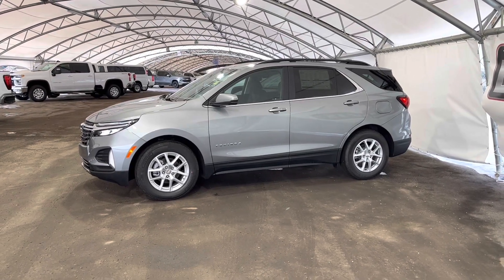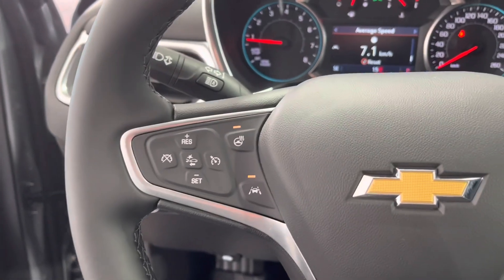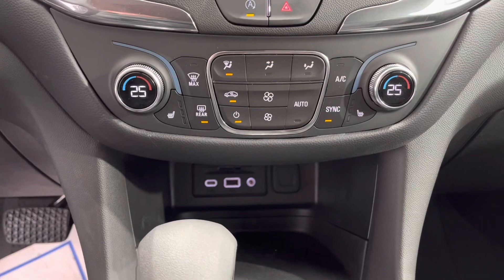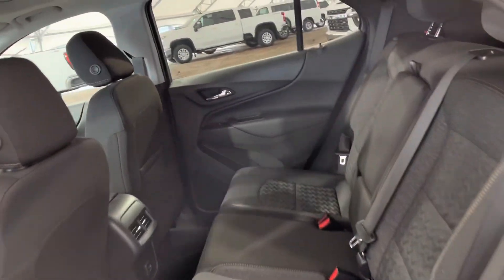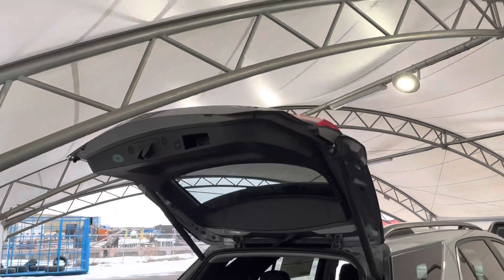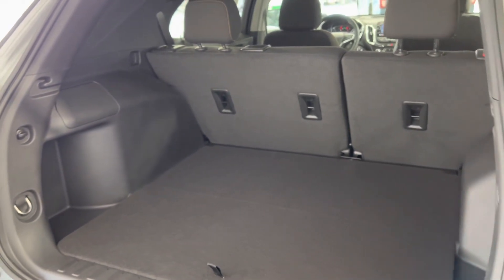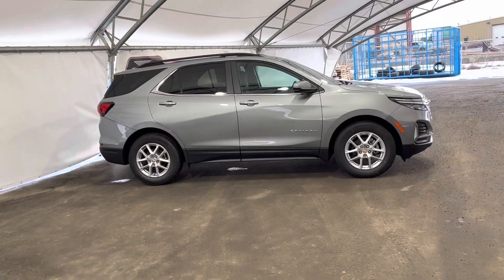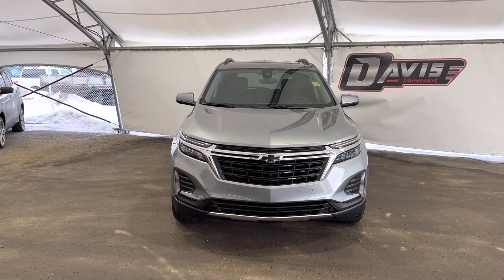2023 Chevrolet Equinox STK# 202683